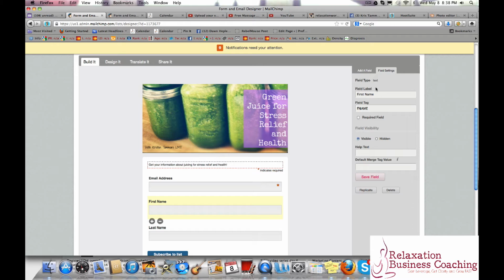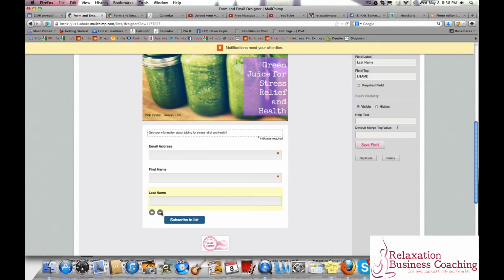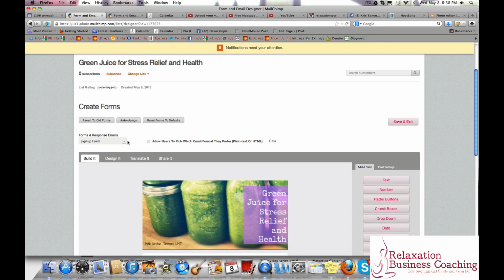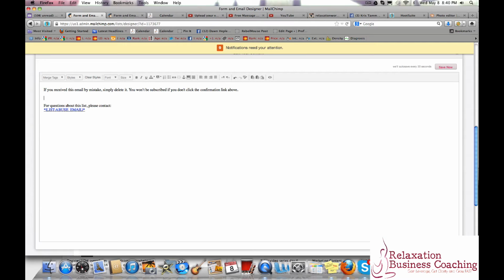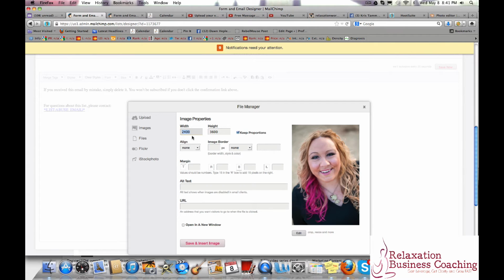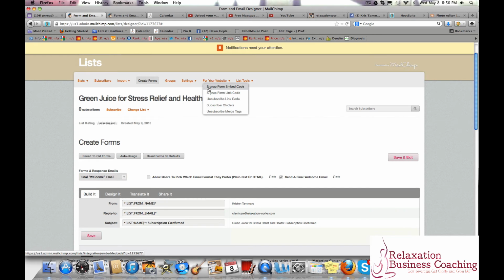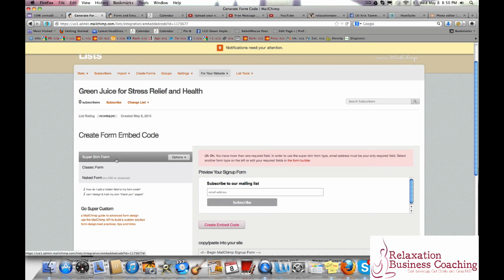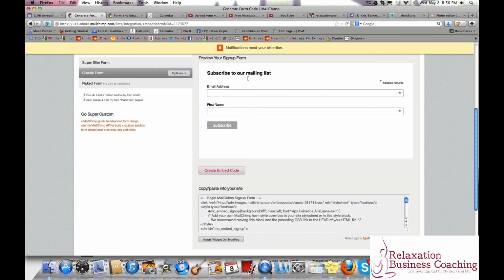Create Email Signup Form In Mailchimp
You must know how to speak to your ideal client even when creating an email sign up form.  This video is used for training purposes in my Marketing Your Way Out Of A Paper Bag™ program where I teach you step by step how to get more clients in the door of your holistic practice.  This video is one of the 8 training video.

✔ Free 60 Min.Training!  Using Gratitude In Business To Attract Clients

GET MORE SUPPORT AND QUICKER RESULTS TODAY!!